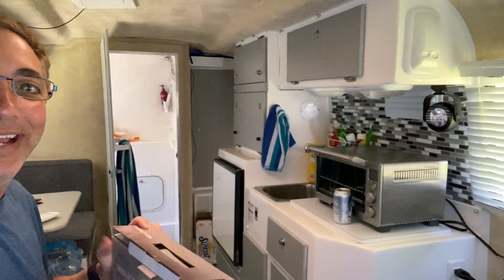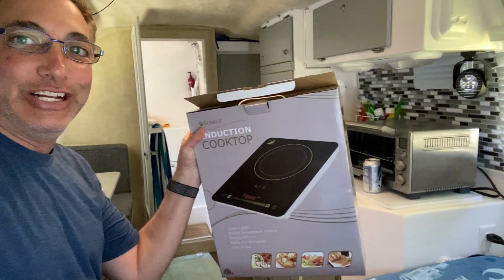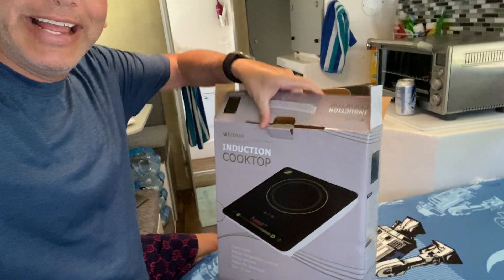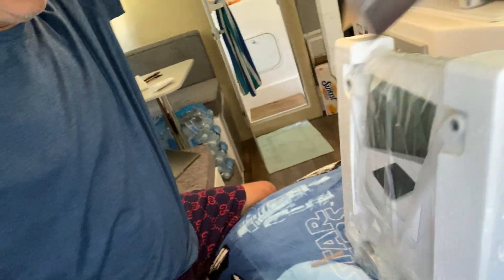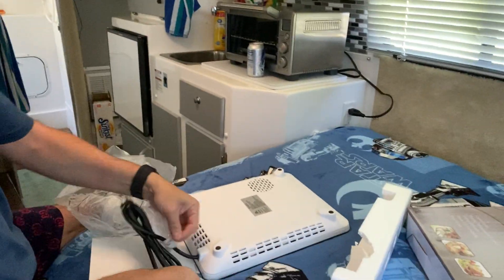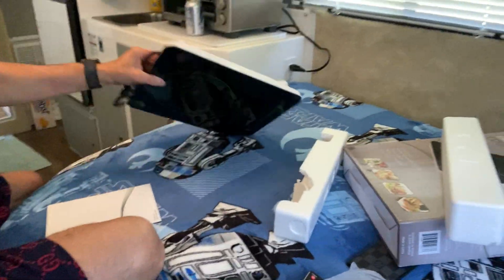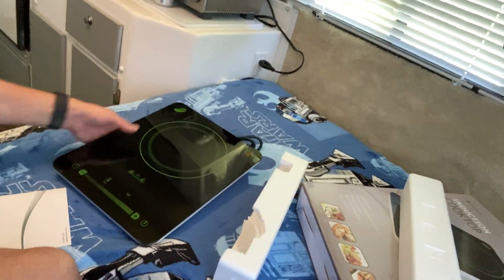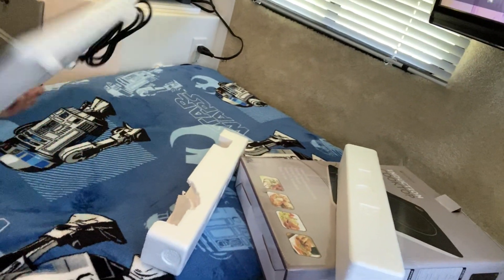Eco4us - Induction Cooktop with 10 Temperature Levels and Digital Touch Controls. Review & Unboxing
Eco4us - Induction Cooktop with 10 Temperature Levels and Digital Touch Controls.
Least expensive Induction burner I could find.
Low Profile Design with Sensor Control System, High Temperature-Resistant Black-Crystal Panel
4 Digit LED Display, Auto-Off Function, Durable & Easy To Clean, 4 Hour Timer Function
Reduced Fan Noise, Cools Down Quickly, Sliding Touch Control, Power & Time Indication. 1500 Watts, Overheating Protection Function, 10 Level Temperature Adjustment